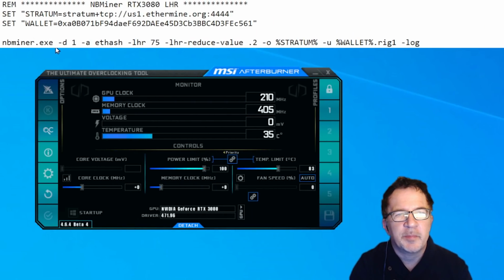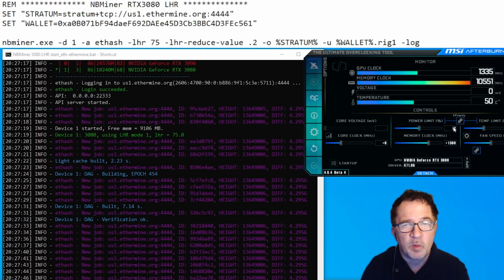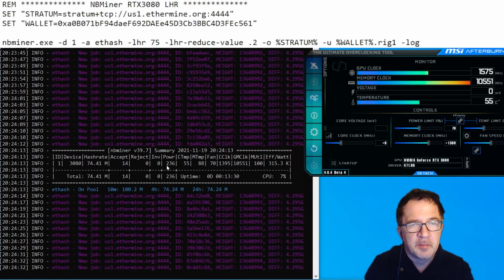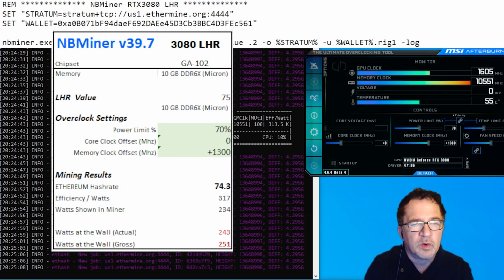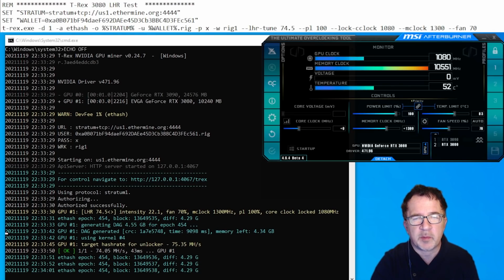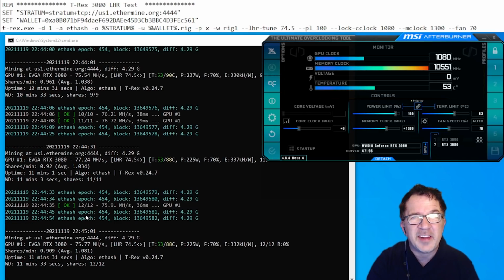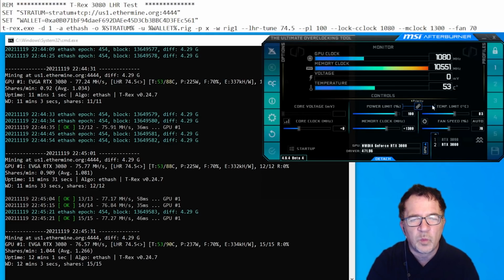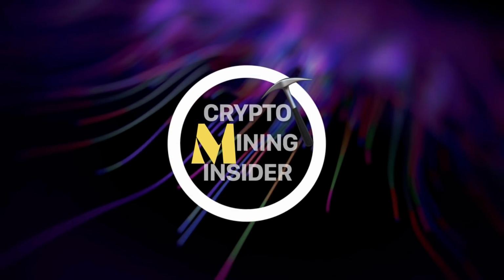RTX 3080 LHR | T-Rex vs. NBMiner Showdown | 76+ MH/s LHR Tested | NBMiner v39.7 | T-Rex Miner 0.24.7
In this video we will be mining with a new RTX3080LHR Graphic Card (EVGA XC3) to test ETH mining using NBMiner v39.7 and T-Rex Miner 0.24.7 with their latest LHR Unlock Technology.

For this demonstration NBminer will use Standard overclocking in MSI Afterburner, T-Rex will be using built in Overclocking features allowing us to do Locked Core Clock.
Additionally, we will be providing a Side by Side Comparison of the mining results between NBMiner and TRexMiner

NVidia driver 471.96 was used for this demonstration.

⛏️ For Details How to install and configure the latest NBMiner 39.7 to run seamless in Nicehash miner, please see our latest STEP-BY-STEP video 👇👇👇

NEW UPDATE: 11/20/2021  Nicehash Latest update is using Incorrect LHR Mode Parameters for NBMiner - See our Video for Quick Fix

0:00    Intro
0:37    Overclocking Disclaimer
0:43    Unboxing EVGA XC3 RTX-3080 LHR
1:51    RTX-3080 LHR NBMiner
4:05    RTX-3080 LHR T-Rex Mine
6:28    Side by Side Mining Comparison
7:32    Wrap Up

We are NOT professionals and we do NOT endorse Overclocking Graphic cards or Specific Values. We will not be responsible for any consequences you may get when trying to overclock your graphic card (video card).  IMPROPER OVERCLOCKING CAN PERMANENTLY DAMAGE A GRAPHIC CARDS, PC and DISPLAY & OTHER COMPANENTS - PLEASE MAKE SURE YOU HAVE PROPER KNOWLEDGE OF GRAPHIC CARD OVERCLOCKING BEFORE ATTEMPTING –OVERCLOCK AT YOUR OWN RISK - PLEASE DO YOUR OWN RESEARCH

🚩Below is a list of hardware items we use
⛏️ 𝐀𝐌𝐀𝐙𝐎𝐍 𝐋𝐈𝐍𝐊𝐒     (Paid Links)
▶️ ASRock H110 Pro BTC+ 13 GPU Motherboard
▶️ Intel CPU: Intel G3930
▶️ CPU Heatsink & Fan
▶️ Memory - DDR4 2400 (RipJaws 2x4) Red
▶️ Hard Drive – 240 GB SSD
▶️ 7 " Rapberry Pi HDMI Screen
▶️ DVI to HDMI Cable
▶️ Mini Keyboard - Bluetooth Updated
▶️ PCIE Splitter Cable (4 Pack)
▶️ PCIE Risers (6 Pieces)
▶️ VELCRO Brand ONE-WRAP Cable Ties | 100Pk
▶️ Tripp Lite Surge Protector (Black)
▶️ EVGA SuperNOVA 1300 Watt G+ Gold PSU
▶️ Dual PSU Motherboard Connector
If you don't want to build a Mining Case Rig from scratch, we would suggest this brand
▶️ Veddha V3D 8-GPU Mining Case Aluminum Stackable Mining Rig Frame Case

▶️ ASUS GPUs
* Look for Graphic Cards Sold + Shipped By Amazon Directly for Best Deals *
▶️ 3080 Graphics Cards
ASUS ROG STRIX NVIDIA 3080 OC
ASUS TUF Gaming NVIDIA RTX 3080 OC

▶️ 3070 Graphics Cards
ASUS ROG STRIX NVIDIA RTX 3070
ASUS TUF Gaming NVIDIA RTX 3070 OC
ASUS Dual NVIDIA GeForce RTX 3070 OC